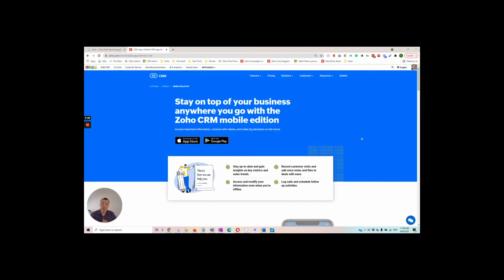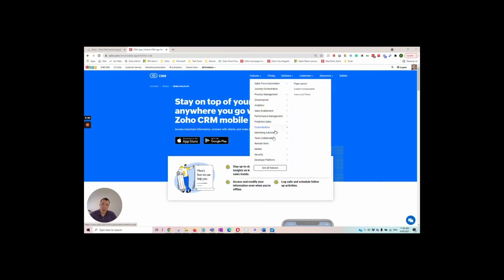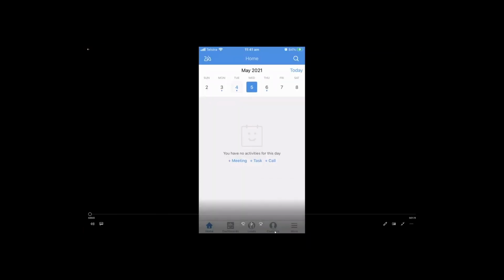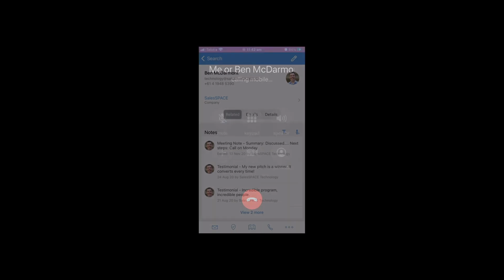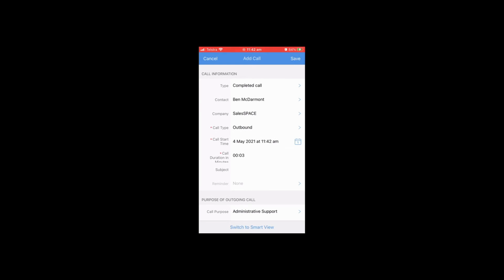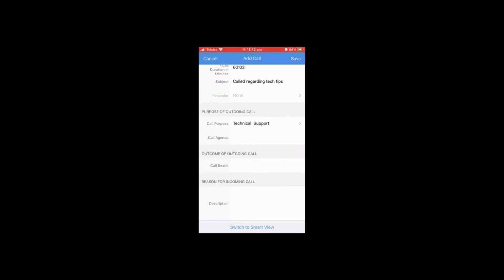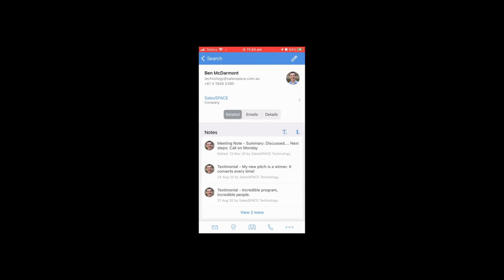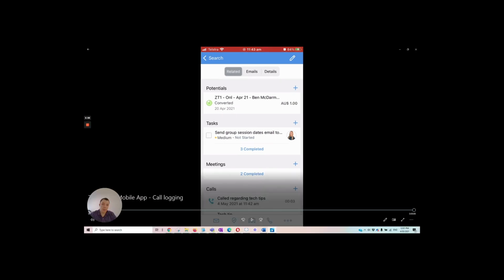How To Make And Log Calls On The Go In Zoho CRM Mobile App - SalesSPACE Zoho CRM Tech Tip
Did you know you can make calls directly out of Zoho CRM on your phone, and log them against client records? It is a great feature which allows you to capture the time and length of each call, as well as log notes with voice to text.

Watch this Tech Tip and learn how Ben from SalesSPACE makes and logs calls in the Zoho CRM Mobile App.

SalesSPACE is an Authorised Zoho Partner and offers a customised Zoho CRM installation for specialist salespeople who sell high-value products and services.

♦ Selling yourself
♦ Selling your service
♦ Converting leads
♦ Sales scripting

SalesSPACE SOLUTIONS